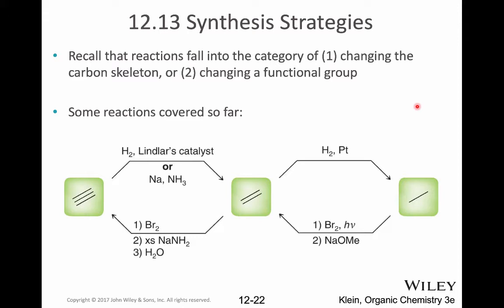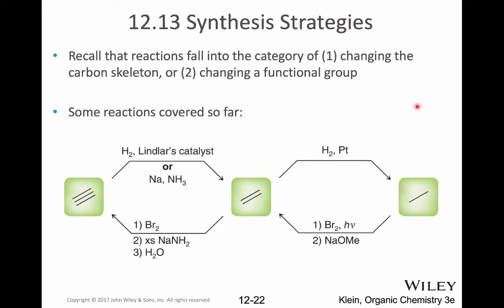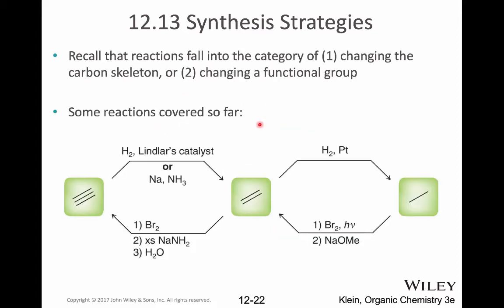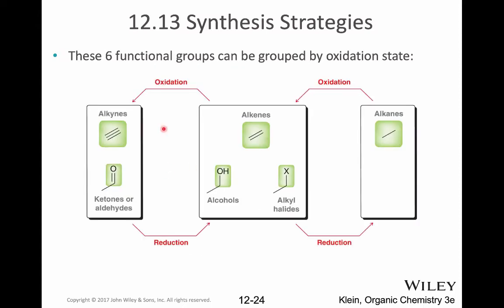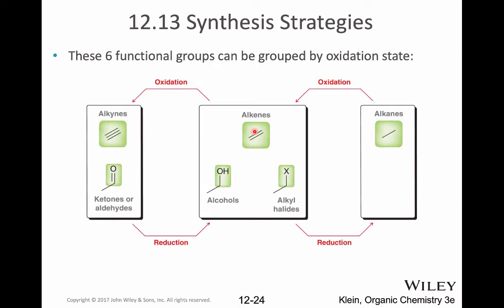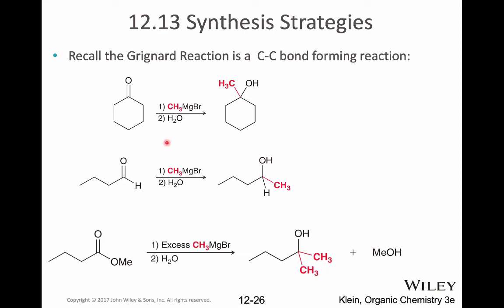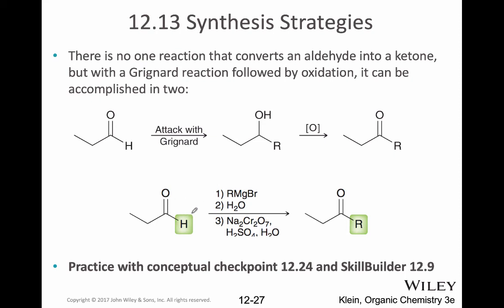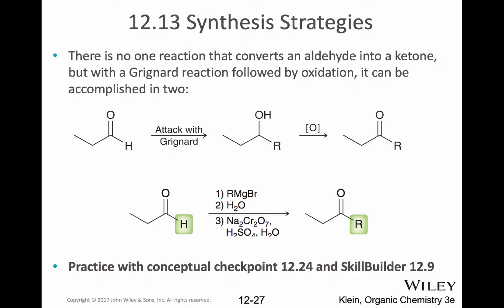12.13: Synthesis Strategies